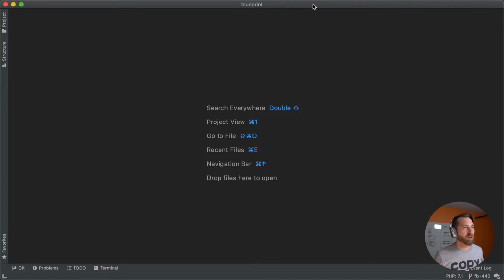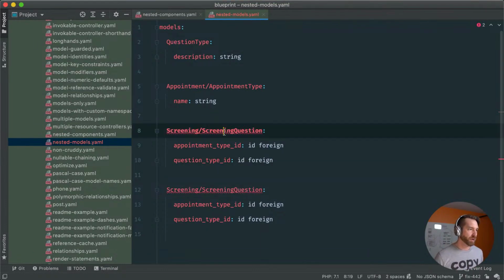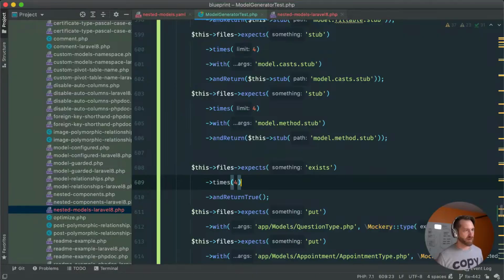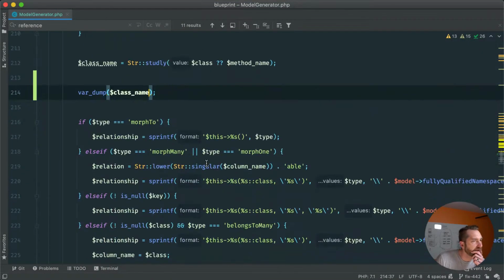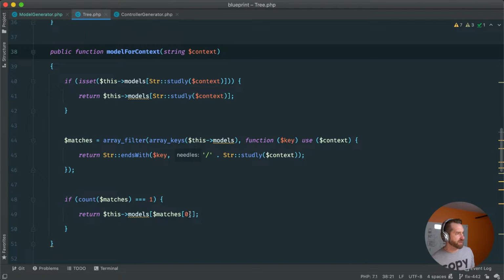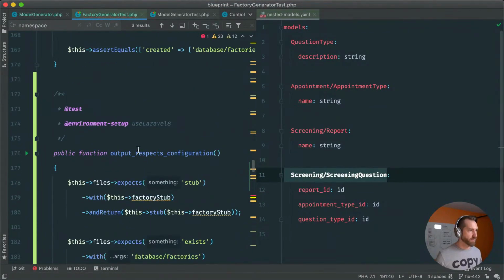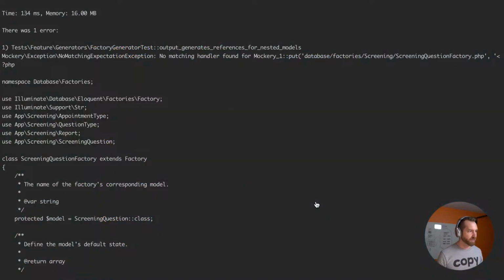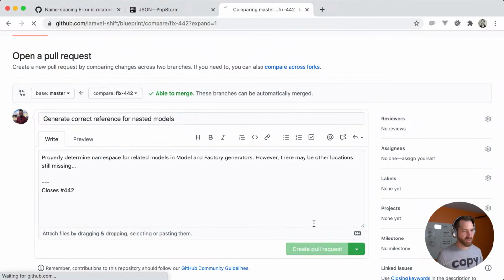Maintaining Blueprint - Catching up on open issues (Part 2)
In this live-stream, we'll continue working on the open issues from Part 1.